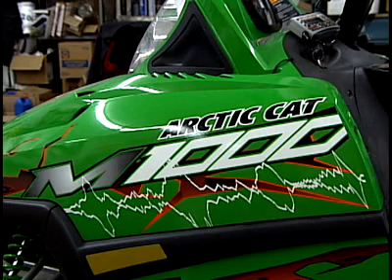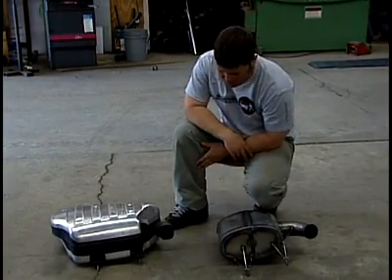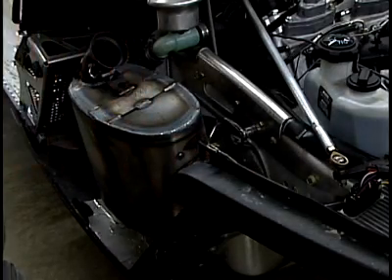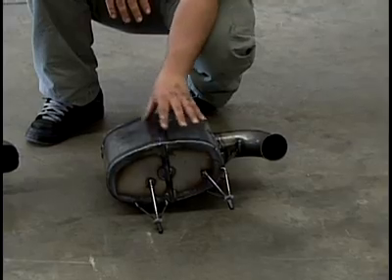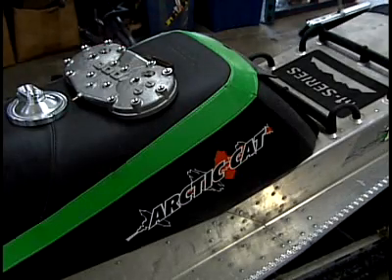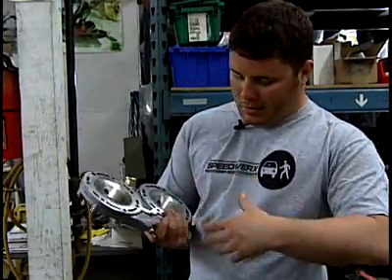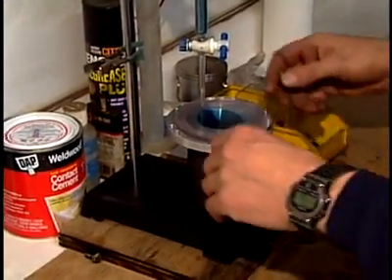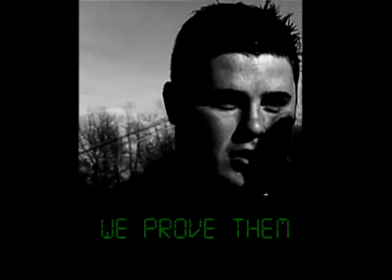Speedwerx: Product Performance - Arctic Cat M1000 modificati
Jeremy Houle from Speedwerx goes in depth about modifications he's done on an Arctic Cat M1000 snowmobile geared for hill climbing.